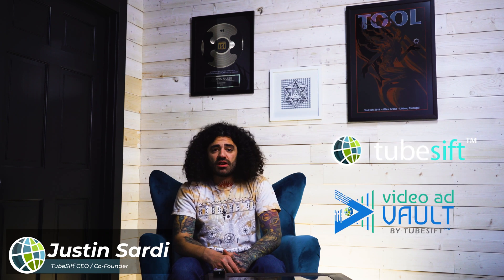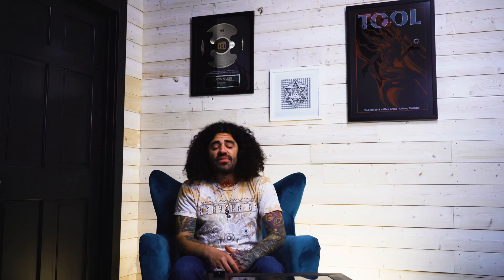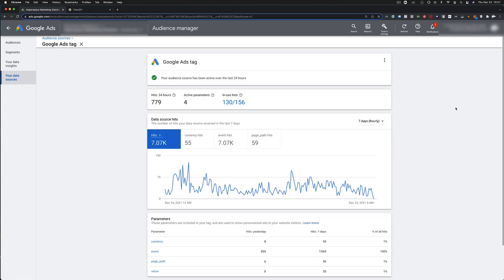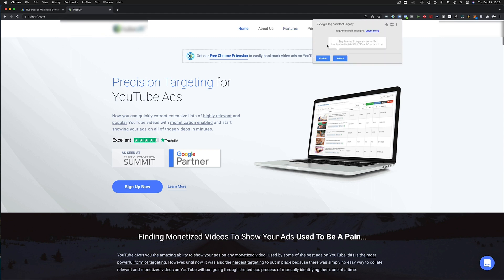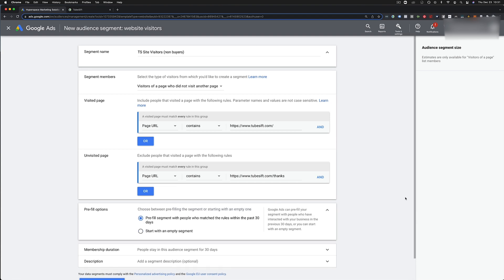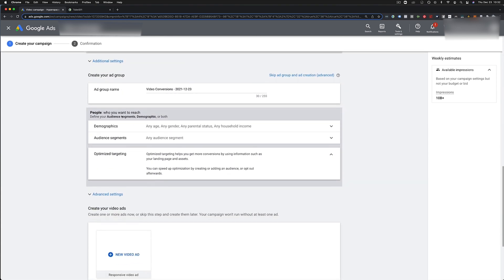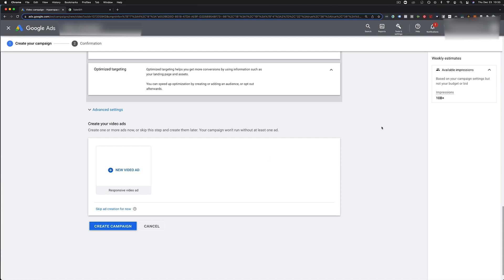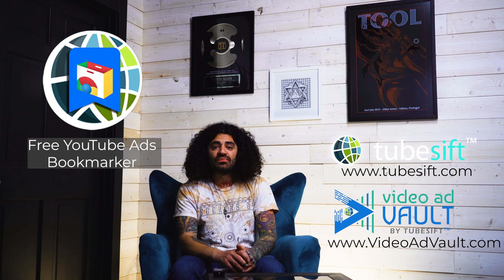How to Retarget Traffic with YouTube Ads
Learn how to retarget your Facebook and Google Ads traffic with YouTube ads.  YouTube is a great platform to retarget your audience because of the enhanced targeting options and because it is just as commonly used as those other platforms.  Watch this step-by-step guide on how to set up a retargeting campaign and retarget your prospects on YouTube.